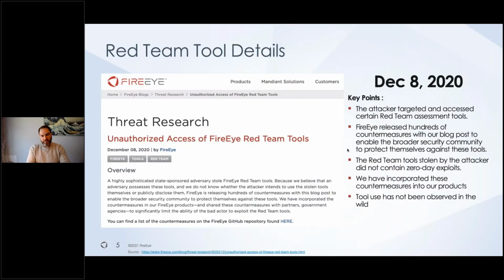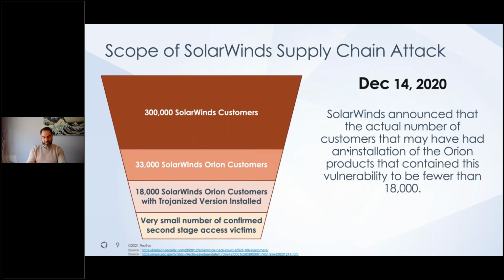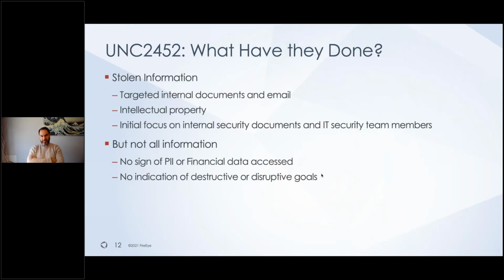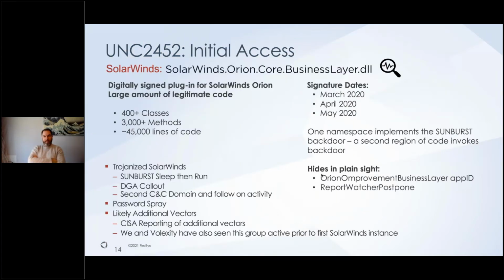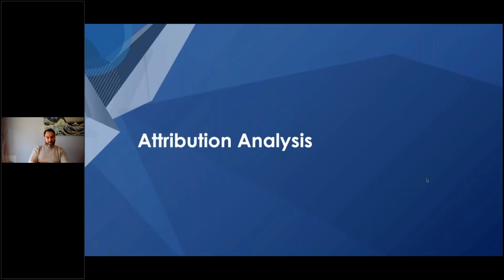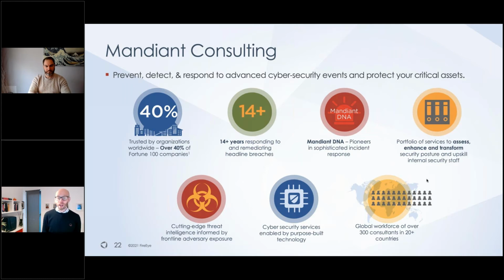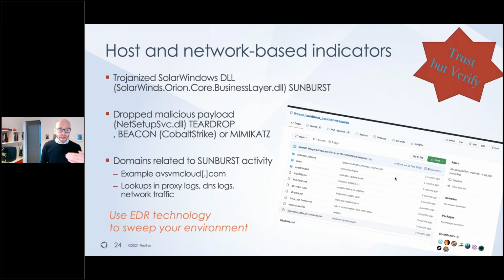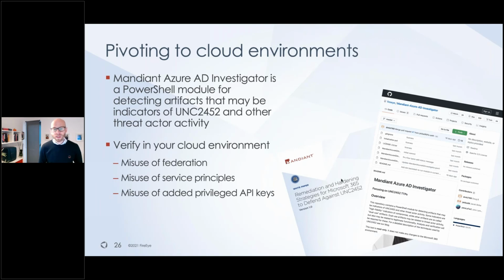EXPLORING UNC2452 - The Threat Actor behind Sunburst / Solarwind Hack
In this webinar FireEye experts Ronald Bushar and Bart Vanautgaerden will tell you the story of the most notorious attack of the last years.

FireEye has uncovered a widespread campaign, that we are tracking as UNC2452. The actors behind this campaign gained access to numerous public and private organizations around the world. They gained access to victims via trojanized updates to SolarWind’s Orion IT monitoring and management software.

This campaign may have begun as early as Spring 2020 and is currently ongoing. Post compromise activity following this supply chain compromise has included lateral movement and data theft. The campaign is the work of a highly skilled actor and the operation was conducted with significant operational security.